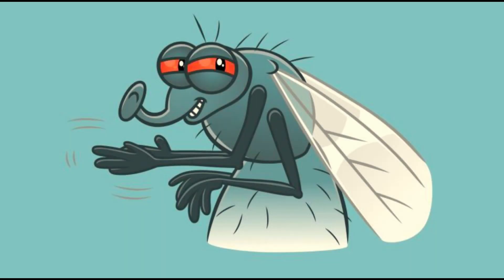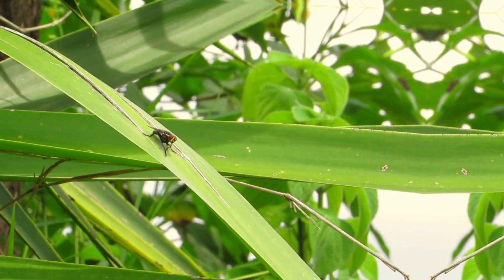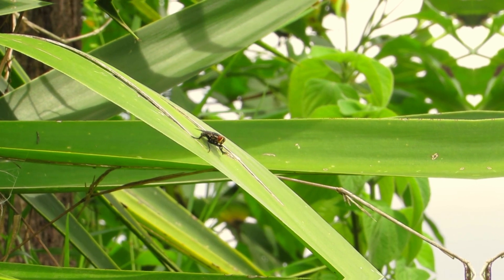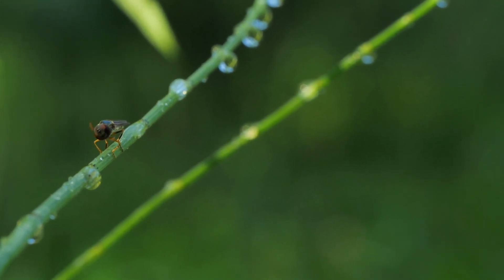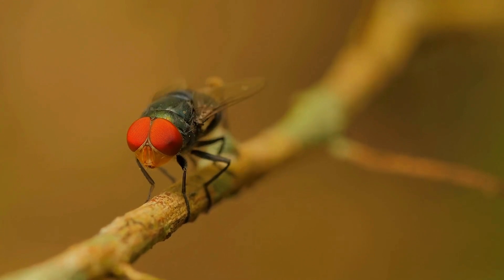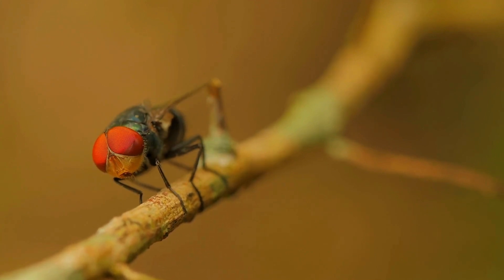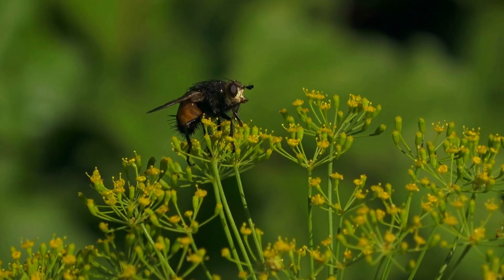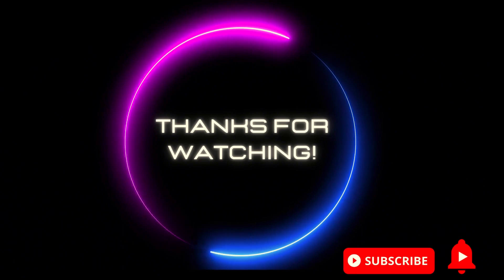The Surprising Reason Flies Rub Their Hands Together Flies | Just in Time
Have you ever noticed a fly rubbing its hands together? It may seem like a random behavior, but it actually has an important purpose. In this video, we delve into the fascinating science behind why flies rub their hands together and the evolutionary reasons behind it. Join us as we explore the secrets of these tiny insects and uncover the hidden meaning behind their behavior. The Surprising Reason Flies Rub Their Hands Together.